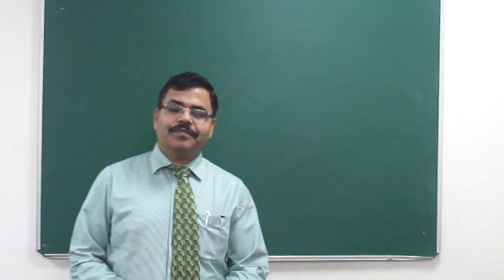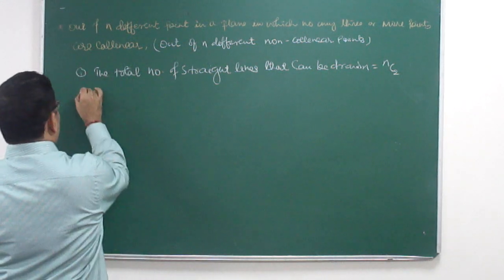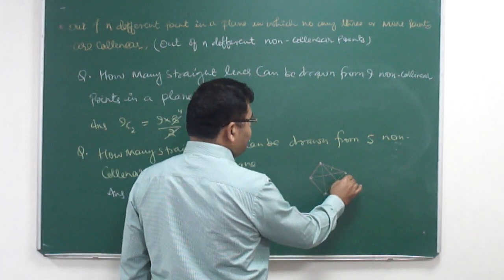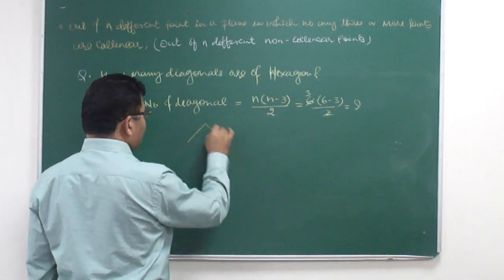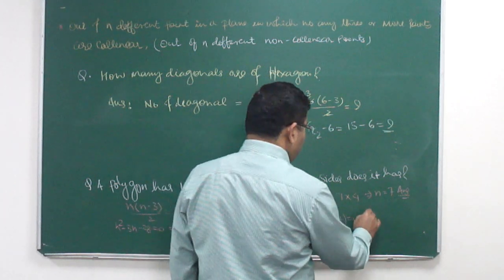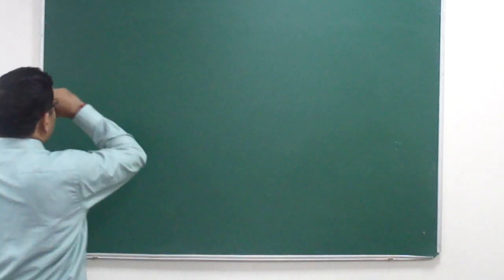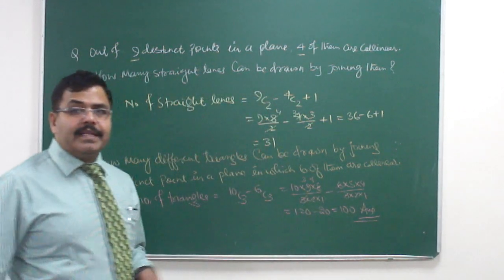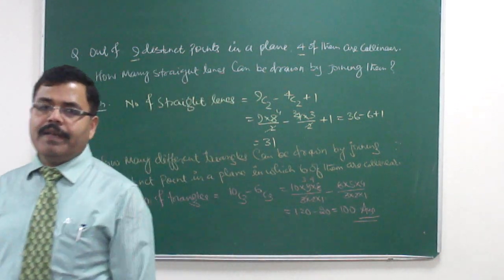Combination For class XI & JEE (Main & Advance) Part-08